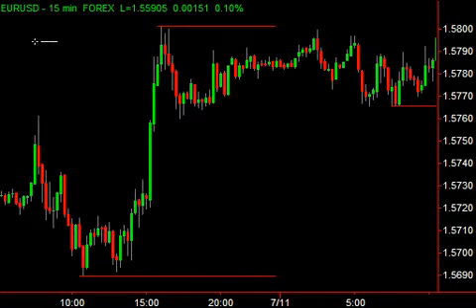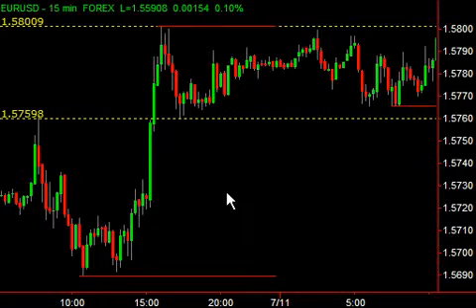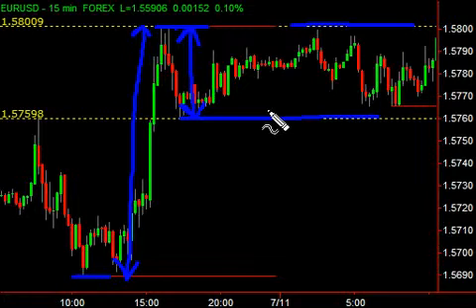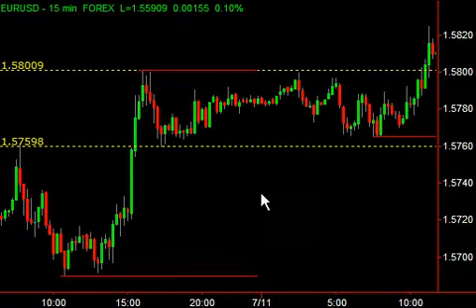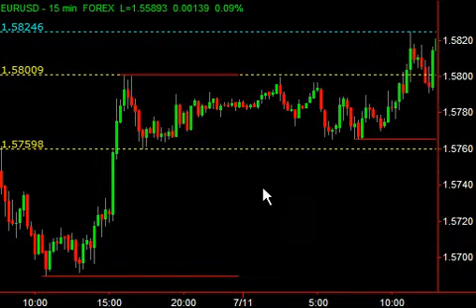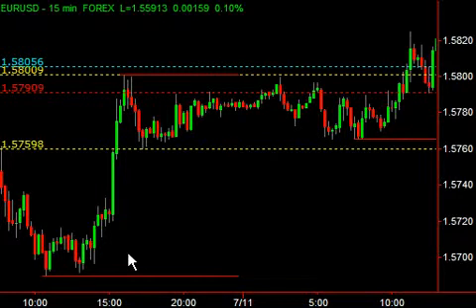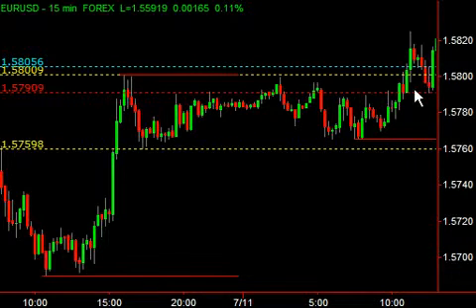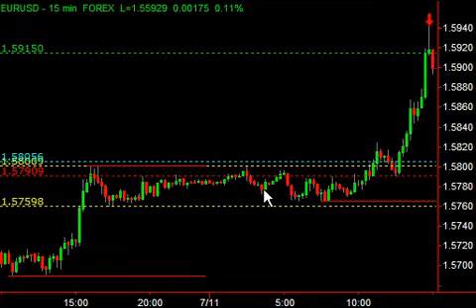forex10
FREE FOREX TRADING SYSTEM MADE ME 505 PIPS ($5050) IN 5 HOURS! Make Money Online Using My Free Forex Trading Strategies | This Is Not Forex Scalping OR Forex Robot But The Forex Signals Can Make You Consistent Profits In The Forex Market. You Can Get Free Forex Ebook, Forex Trading Signals, Forex Trading Tips, Forex Indicators and Weekly Newsletter.

If you want to learn forex, a forex educational dvd will be good for you. Our forex trading training provide tons of forex tips for you to kickstart your trading career. While FX trading is easy, you will need a simple forex trading system and a set of money management rules to profit consistently in the forex market.